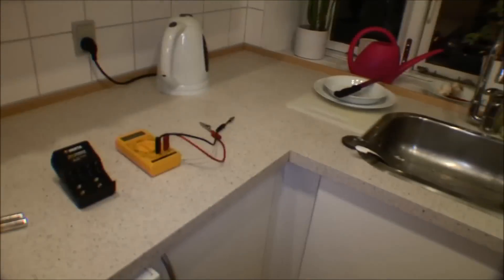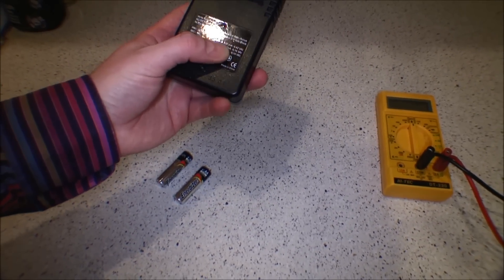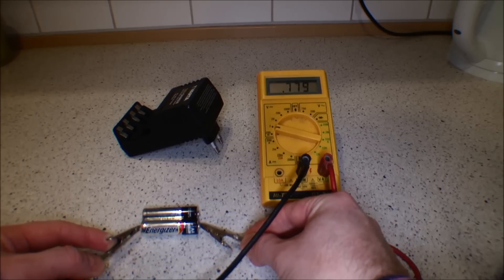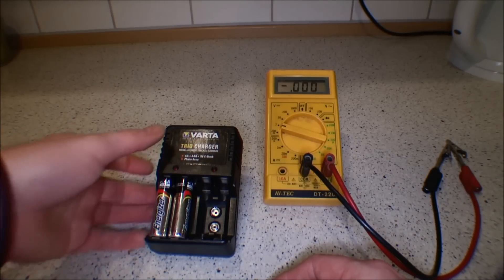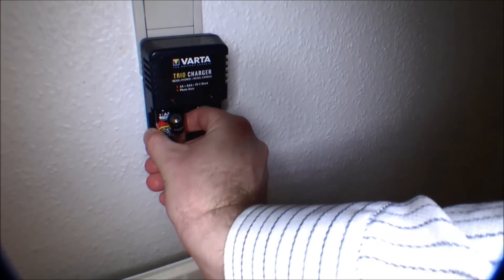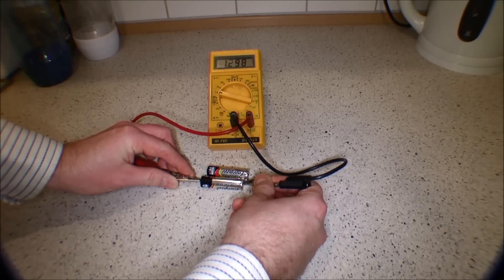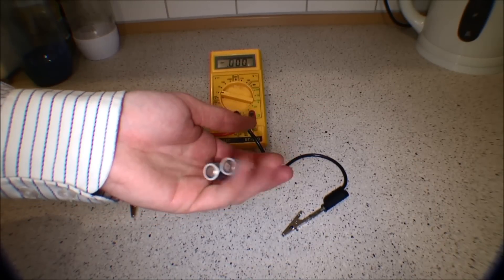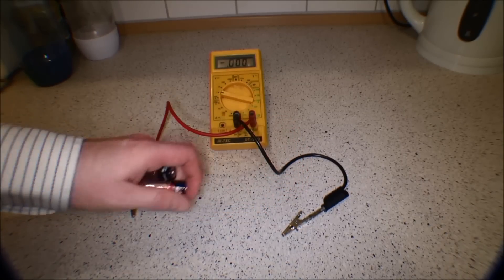Charging Alkaline (NON-RECHARGEABLE) Batteries - 124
In this video i show how it´s possible to charge an alkaline battery on a Universal battery charger. It's not really something that pay's off, however, in a small emergency,, you can extend the life of the batteries in the wireless mouse.